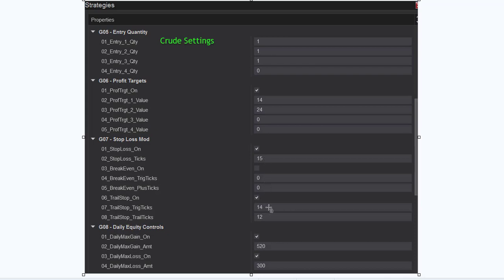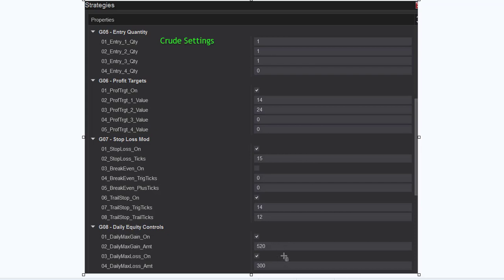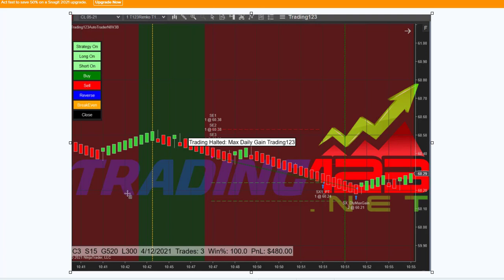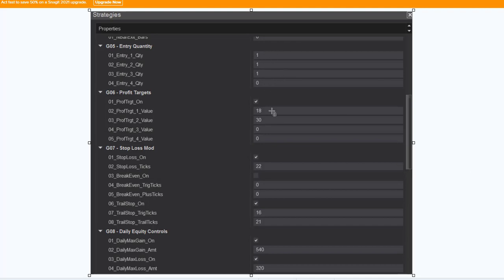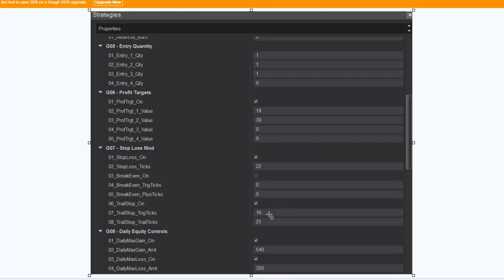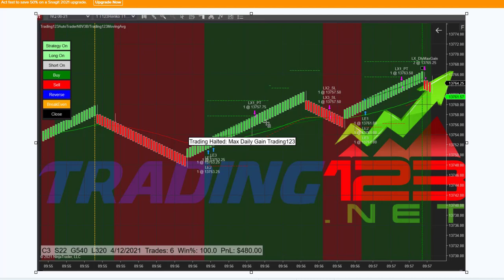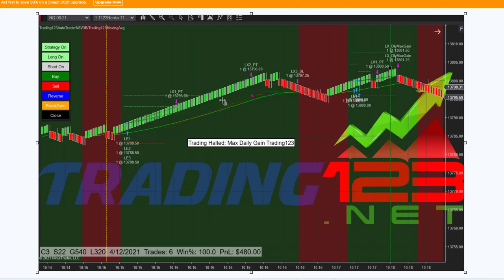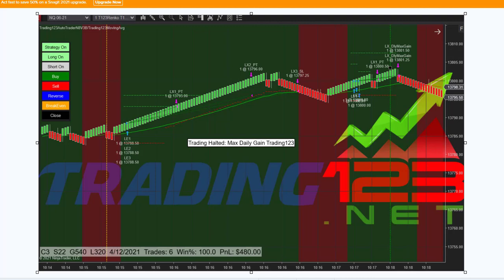Trading123 AutoTrader NQ CL Trades 4/12/21 - Settings AutoTraderTrading123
In this video we put on trades in CL and NQ with the Trading123 AutoTrader. I discuss the settings we use each day to trade with the AutoTrader. Trading123 YouTube Channel to bring education to traders on how our products work with the NinjaTrader trading platform. From our highly accurate Ninjatrader 8 indicators that can be used for trading stocks or futures in any market worldwide. To our algorithmic trading strategies with the Trading123 Autotrader. And our Volume Delta indicator reads volume order flow and is highly accurate in showing volume reversals at the highs and lows. You will see videos on our Automated Strategies for Ninjatrader.